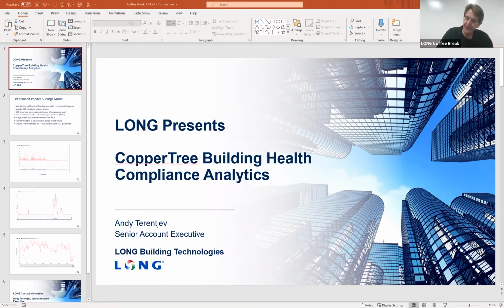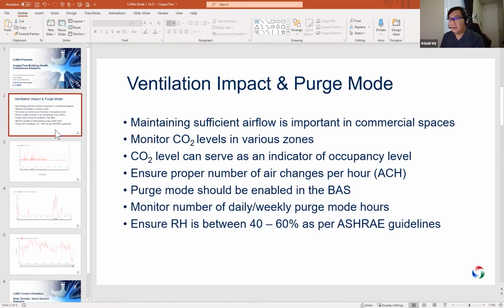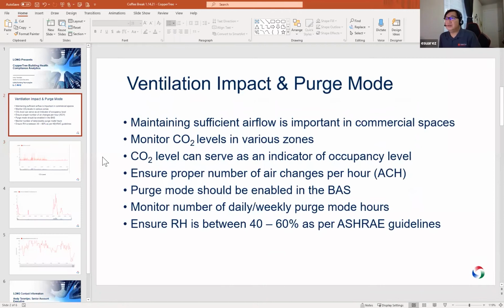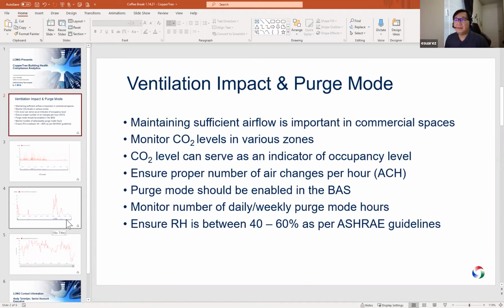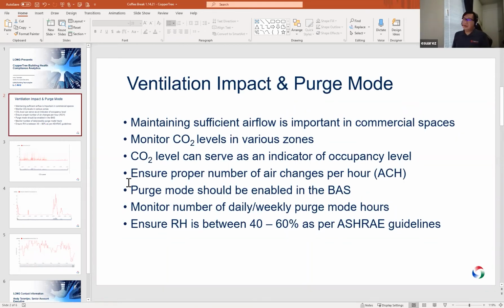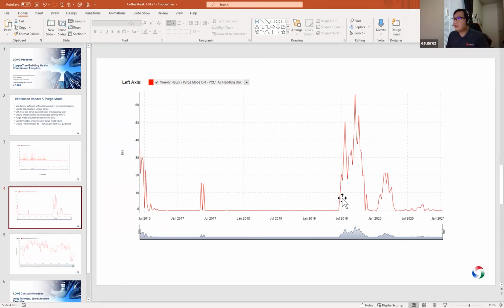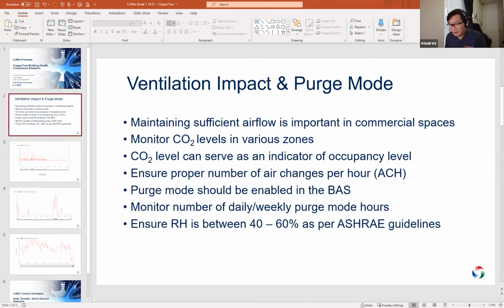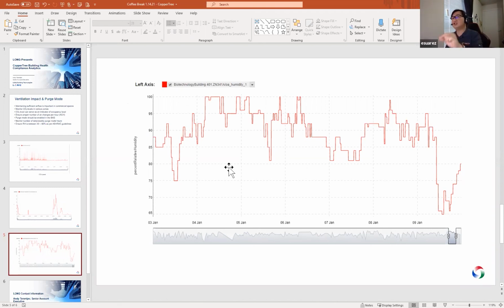LONG Coffee Break - CopperTree Analytics Building Health Compliance